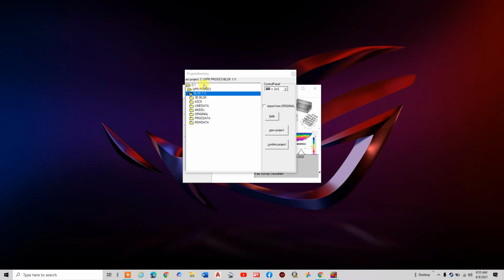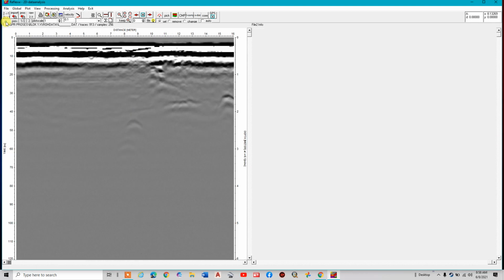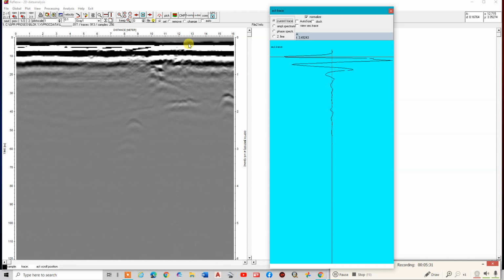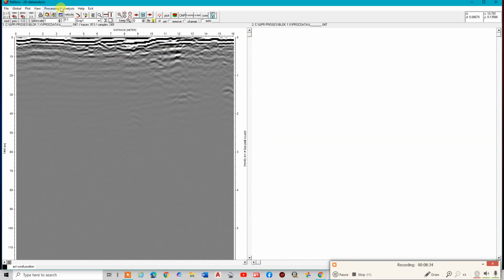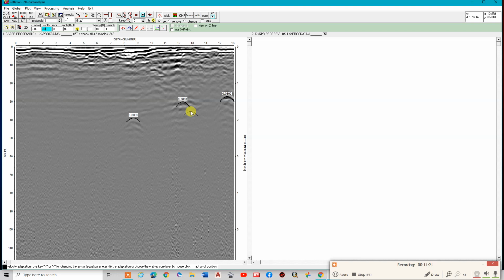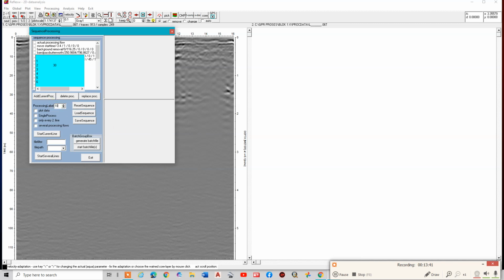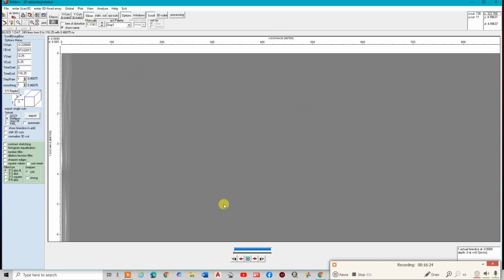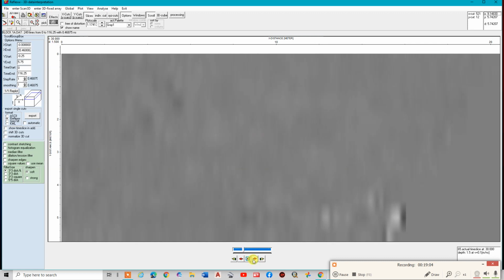How to use reflexw to process a GPR radargram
This is a simple method to do a signal processing towards a GPR Radargram and to develop a 3D representation of the GPR Scan